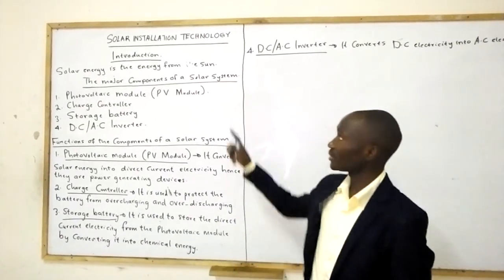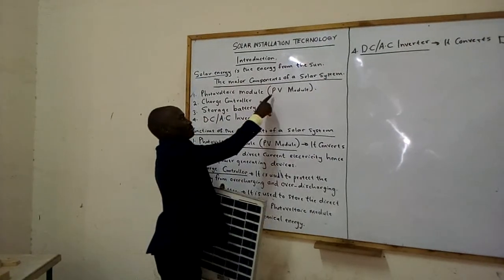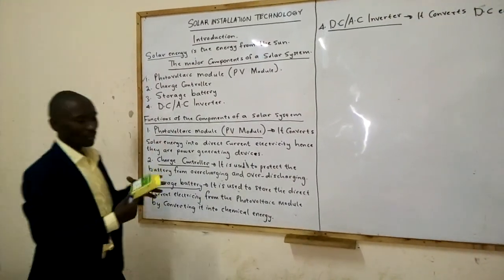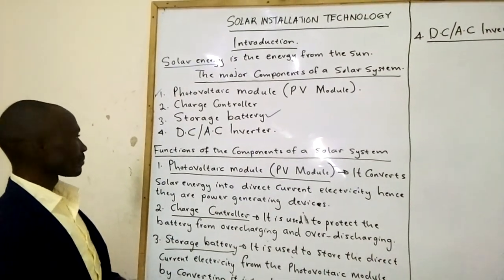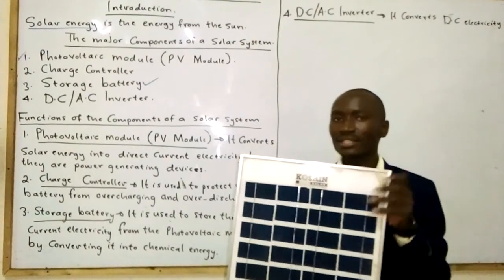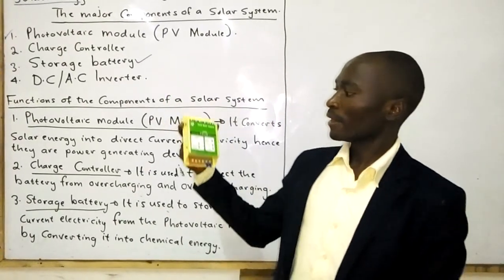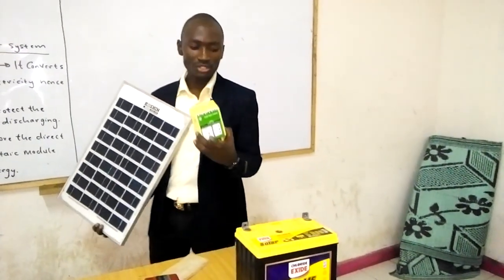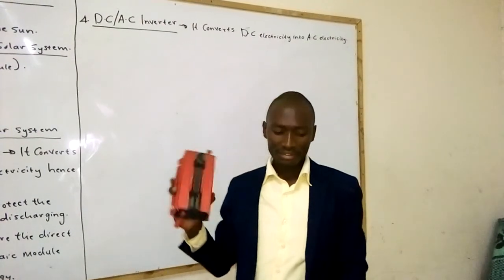INTRODUCTION TO SOLAR